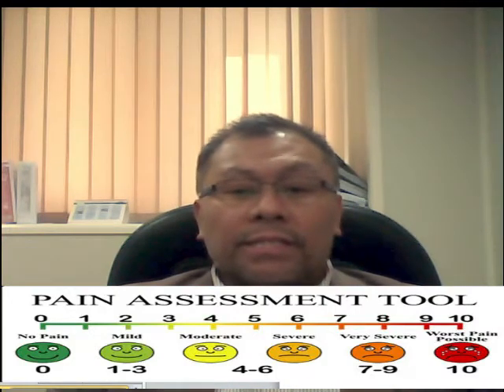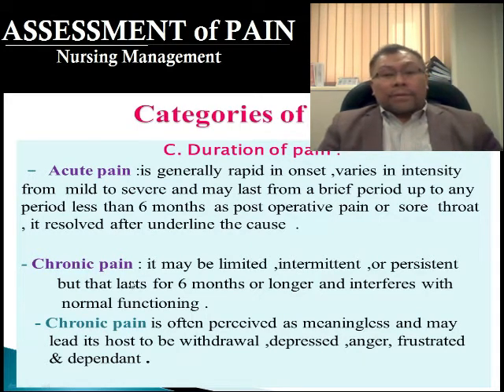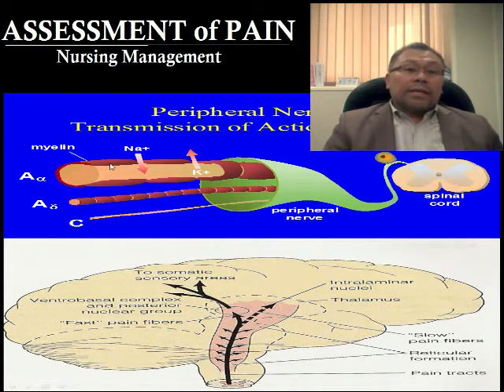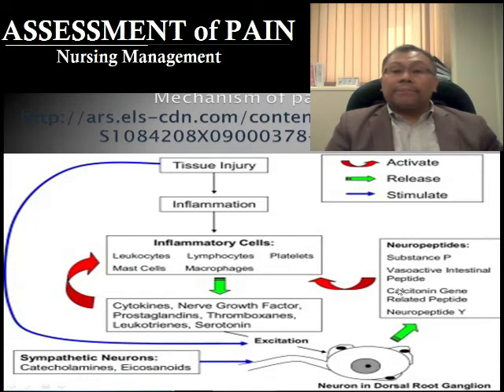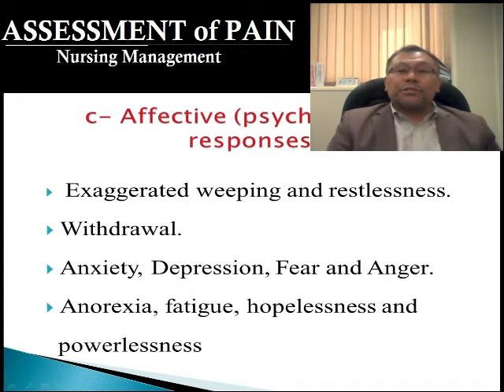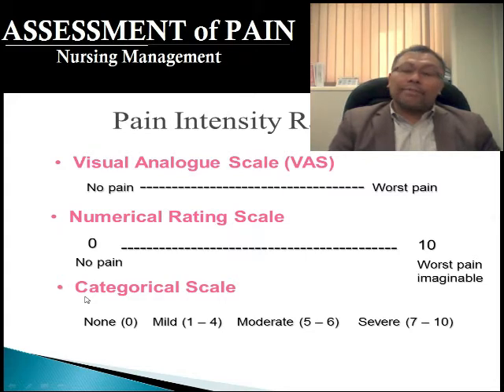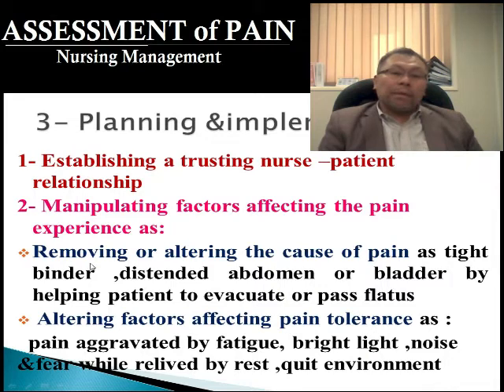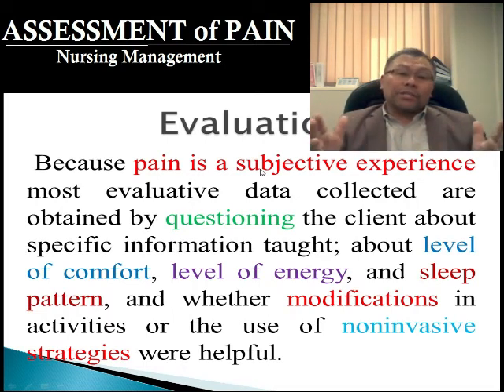Assessment of Pain | Nursing Management- IAU CON Funda2 Theory